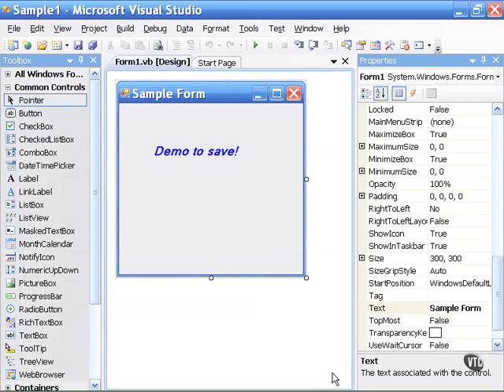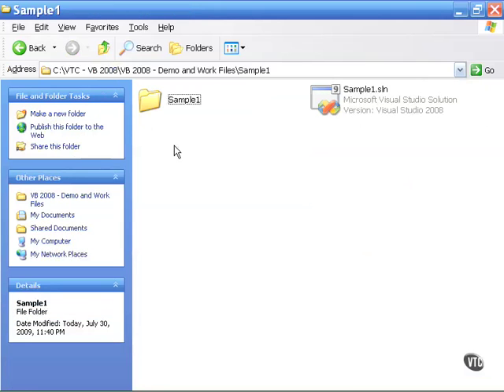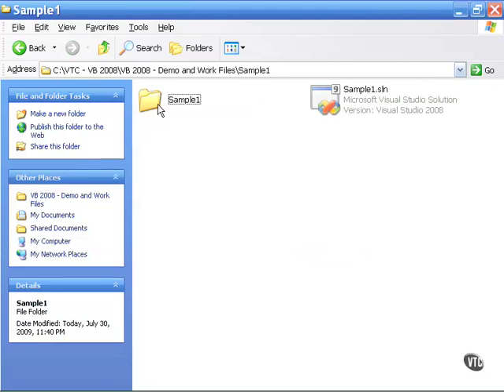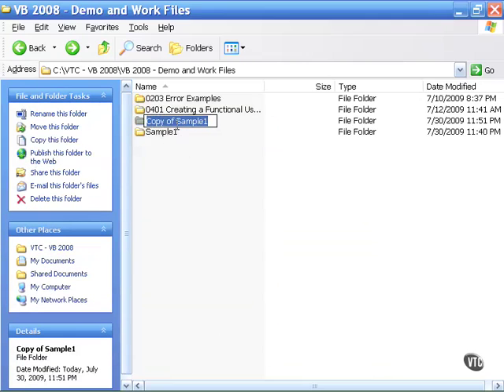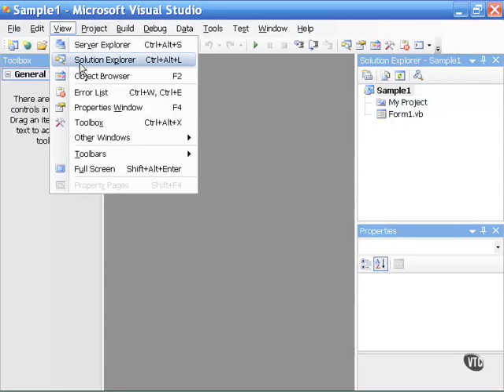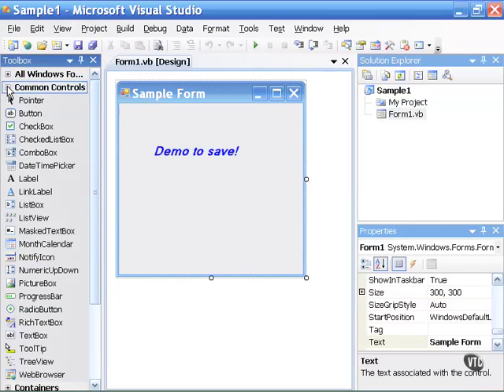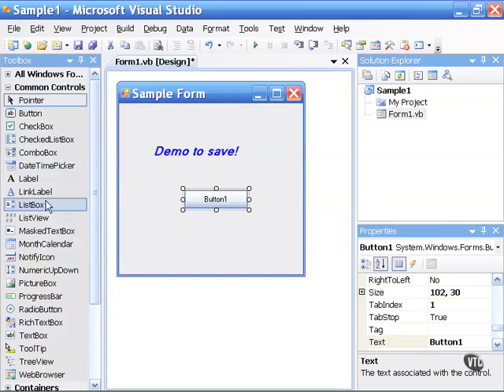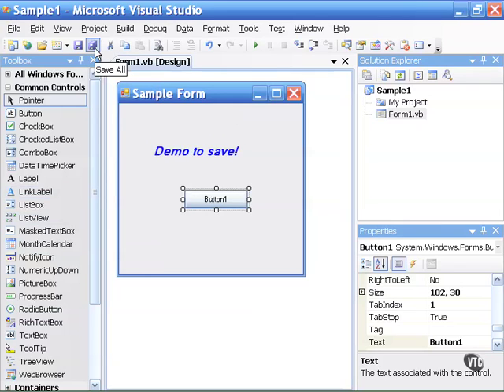02 02 Modifications & Re saving